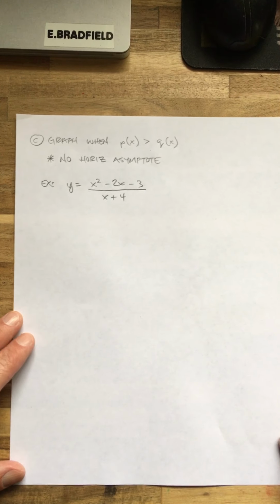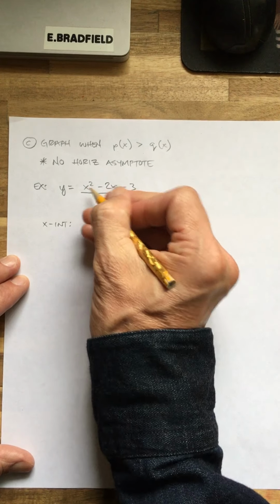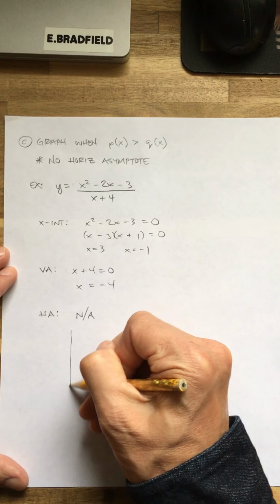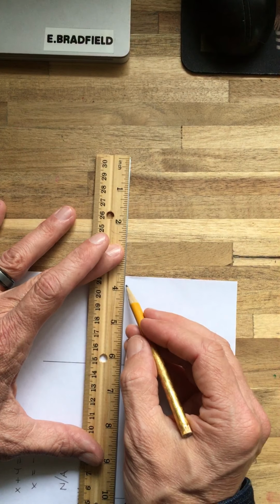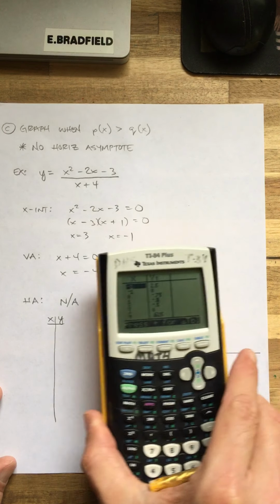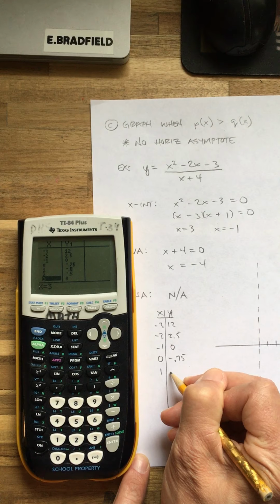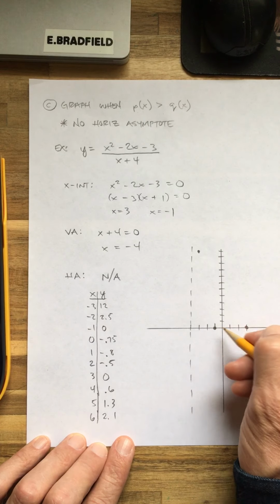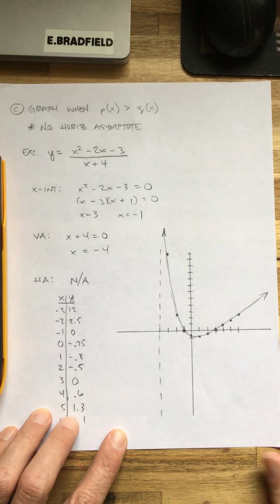Graphing General Rational Functions Pt2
Hey guys! Pt2.